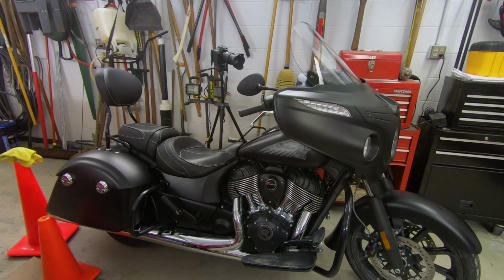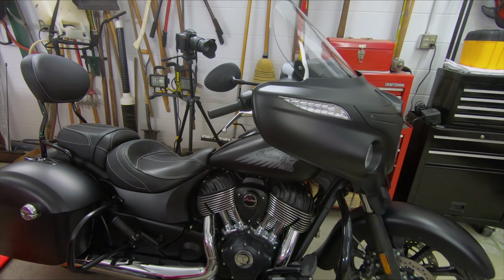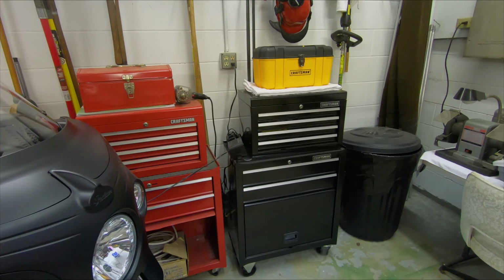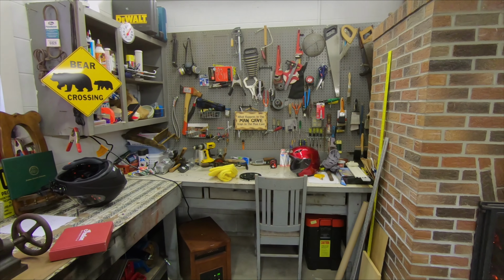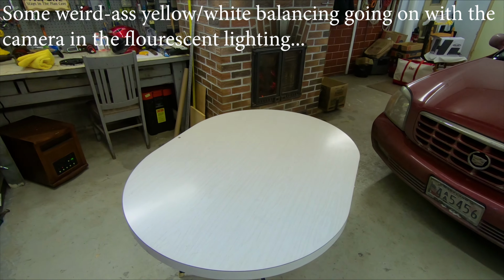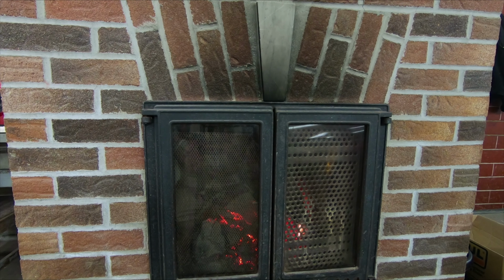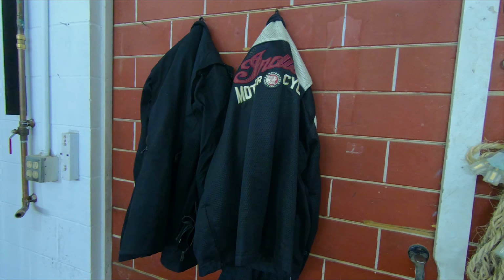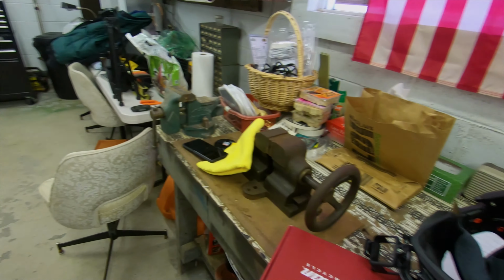Behind the Scenes - New Motoblade Studio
What's up guys! Today I'm showing you around my new digs in the Motoblade studio. This will be the home of a lot of my upcoming videos when we do informational/ how-to/ install videos. I hope you guys enjoy this new setting as much as I enjoy filming in it!
~ Ride Safe, Ride On!

MY BIKES:
Indian Chieftain Dark Horse
Indian Chief Dark Horse
Kawasaki Vulcan S, ABS, Candy Green

My Boots
My Jeans
My Jacket
Phone Mount
Bluetooth Helmet Headset
RECORDING GEAR:
My Drone:
My Cameras:
GoPro Hero 13 Black
GoPro Hero 11 Black
DJI Osmo Mobile 6
Mic Adapter